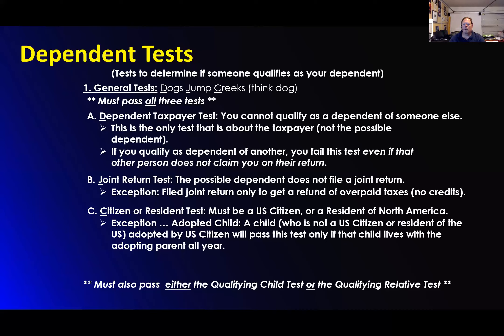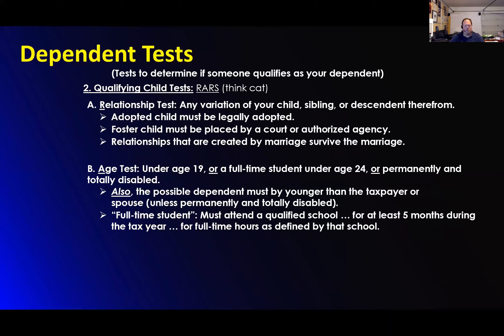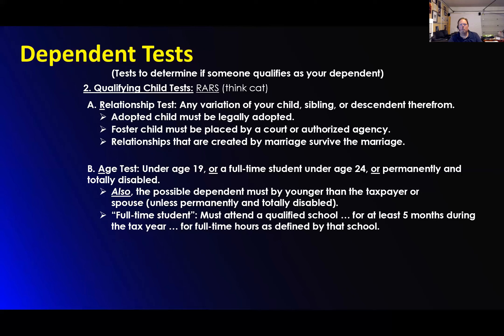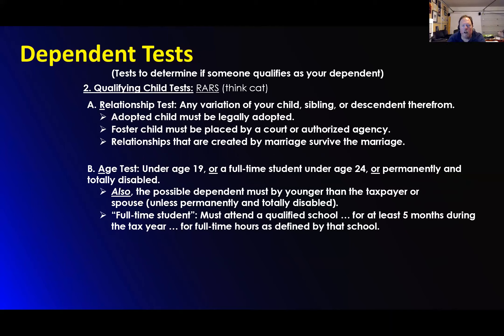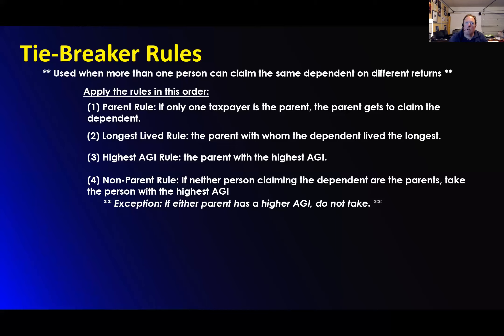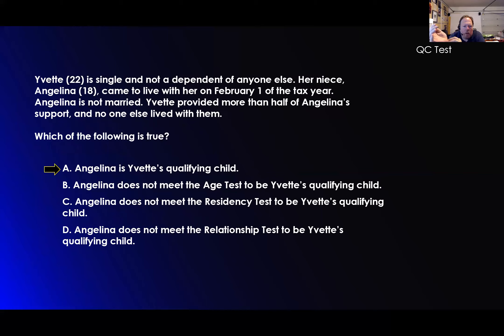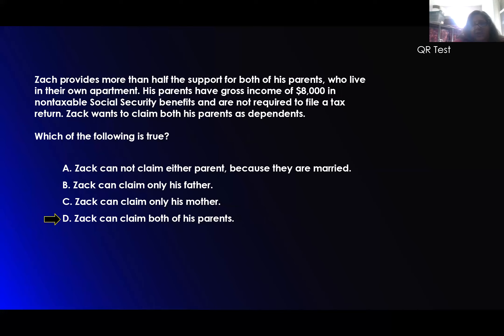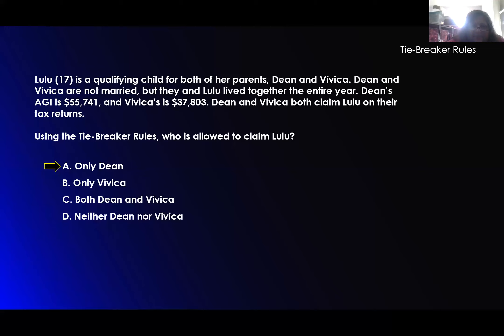LTC - CLASS RECORDING - 09132019 - DEPENDENCY TESTS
Jackson Hewitt - Oregon Tax School